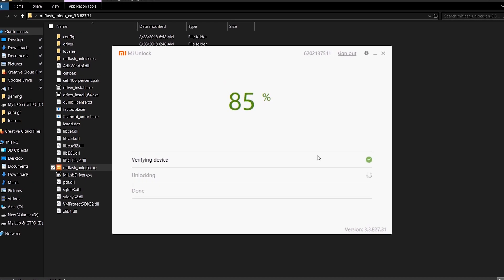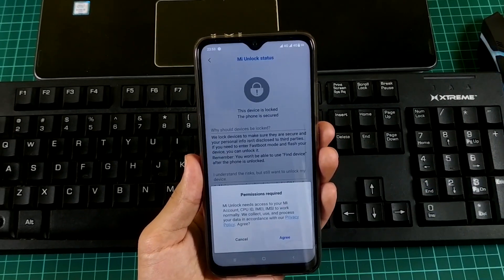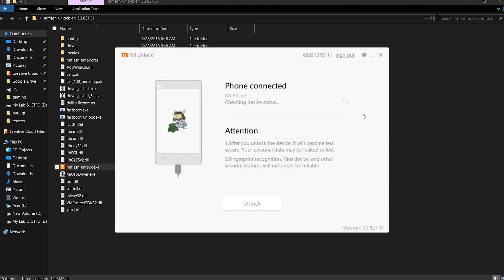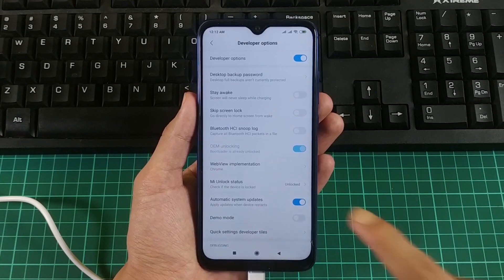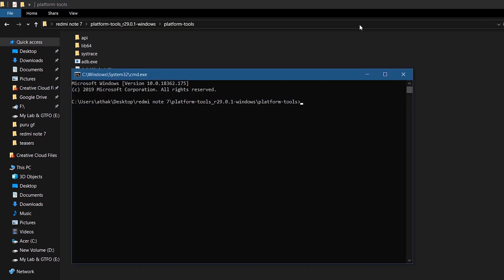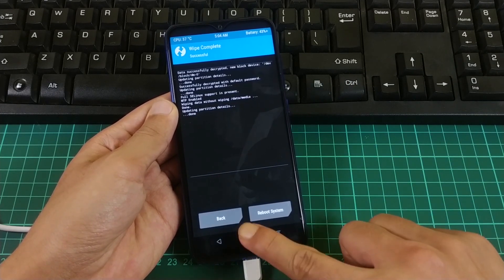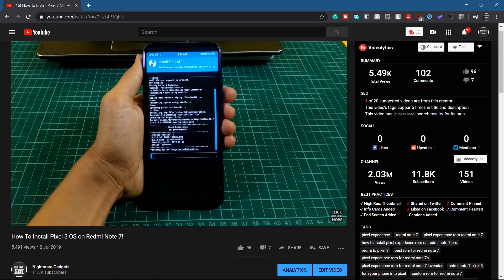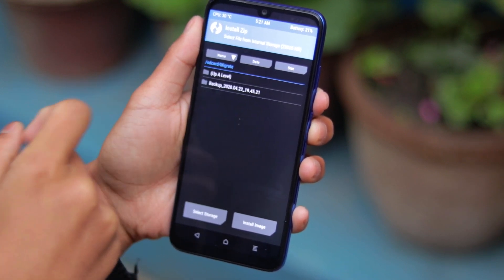Unlock Bootloader, Install TWRP & Root Your Redmi Note 7 & 7S in 2020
Since many of you people asked for me to make an updated video on How To Unlock Bootloader, Install TWRP & Root Your Redmi Note 7 & 7S. So I made it 😉 I gave my best to make the video understandable as you guys are coming from various none English speaking country as a primary language. I will help you there personally.

🟡Download In Zip File

💰 Wanna support me to upgrade my gears?